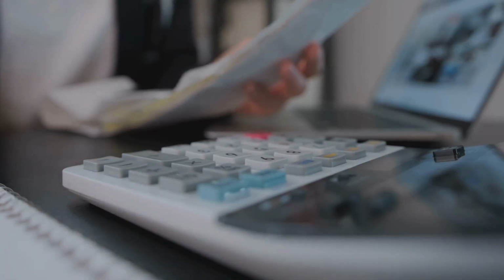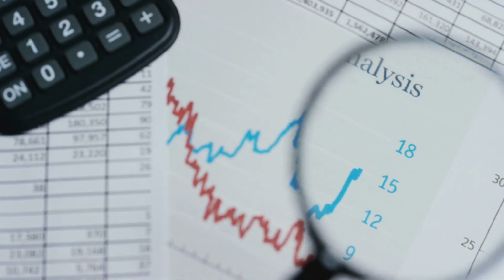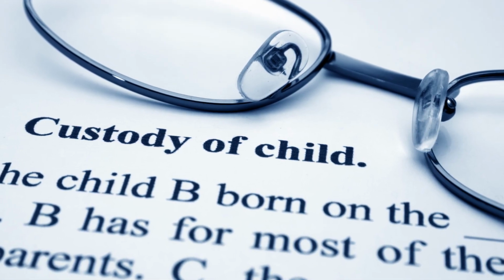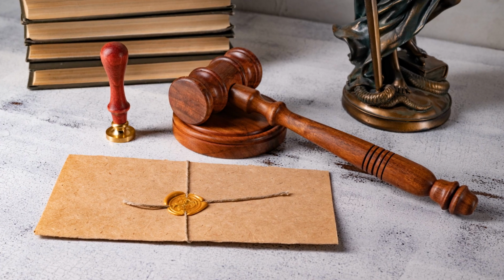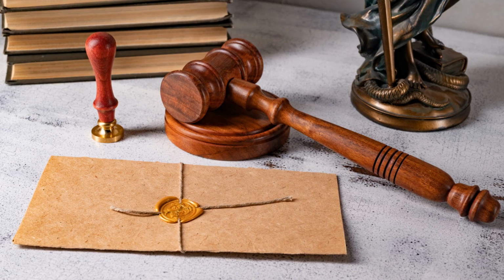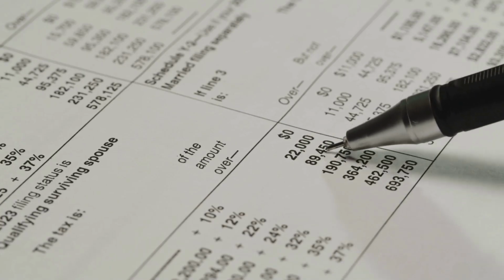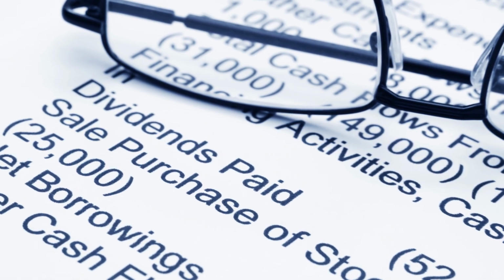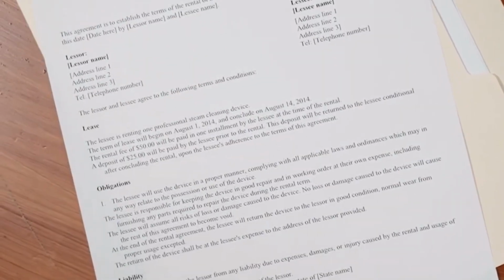How to File for Divorce in Illinois: Complete Step-by-Step Guide 2026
How to file for divorce in Illinois: complete step-by-step guide 2024. Learn Illinois divorce requirements, all required forms (Petition for Dissolution, Financial Affidavit, Parenting Plan, Marital Settlement Agreement), the filing process, costs, timeline, and common mistakes to avoid.

In this video:
1. Introduction
2. Illinois divorce requirements (residency, grounds, where to file)
3. Required forms (Petition, Financial Affidavit, Parenting Plan, MSA)
4. Step-by-step filing process (e-filing vs paper)
5. Costs and fees (court fees, service, attorney comparison)
6. Timeline (uncontested 2-4 months, contested 6-18 months)
7. Common mistakes to avoid
8. How FreshStart IL helps
9. Conclusion

Illinois divorce requirements • Illinois divorce forms • How to file divorce in Illinois • Pro se divorce Illinois • Illinois divorce process • E-filing Illinois • Illinois divorce cost • Illinois divorce timeline

FreshStart IL is not a law firm and does not provide legal advice. This is educational information only. Consult an attorney for advice on your specific situation.